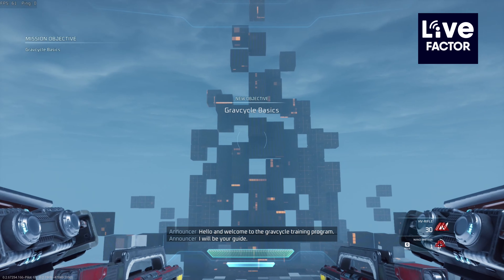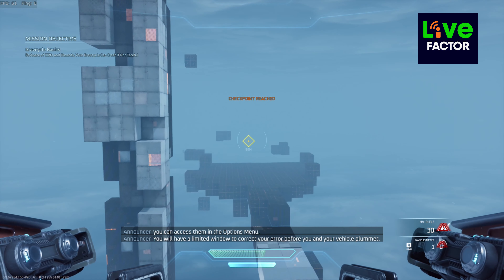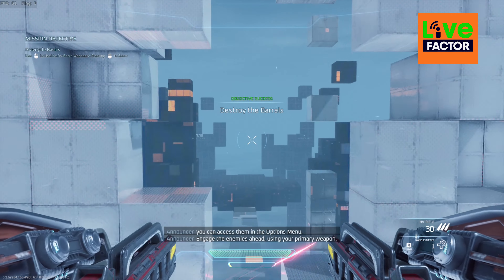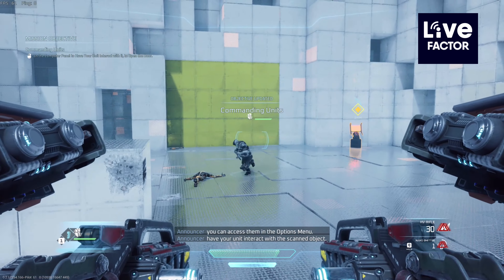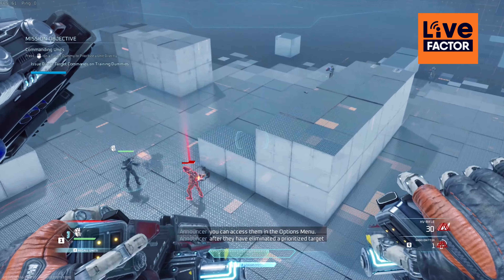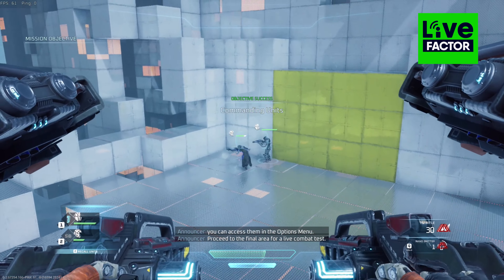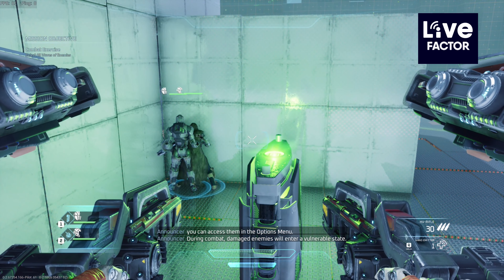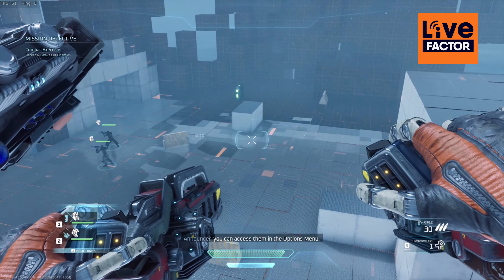(Steam/Beta Cerrada) Disintegration - Probando Modo Entrenamiento